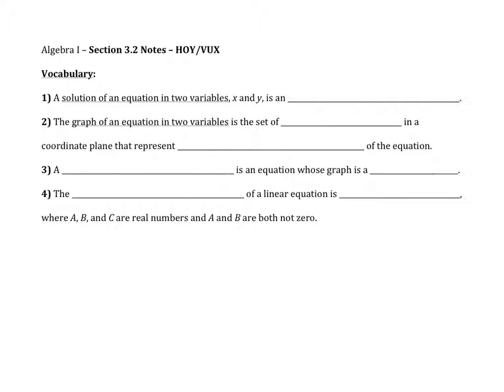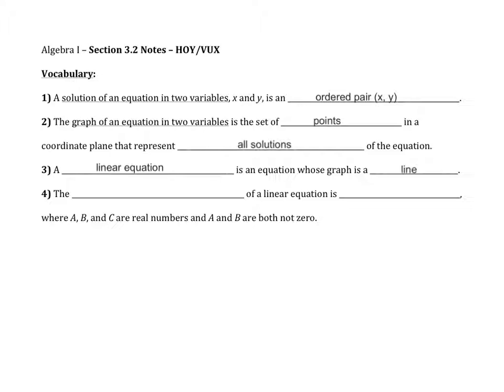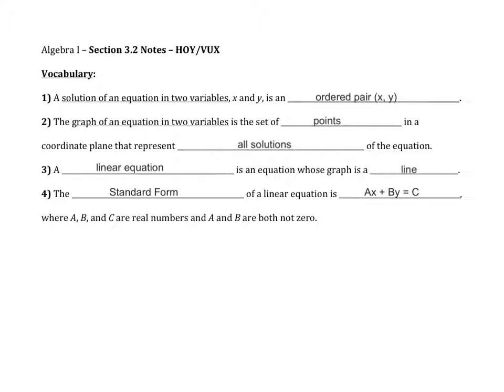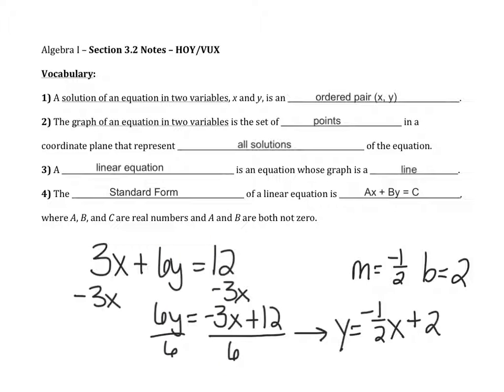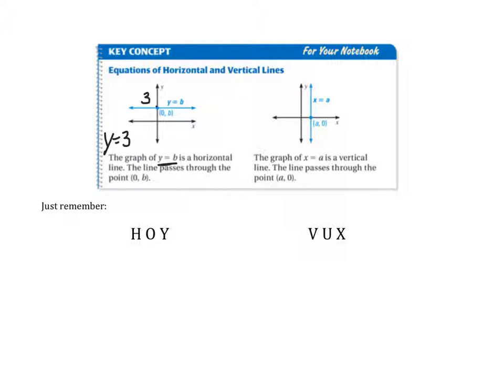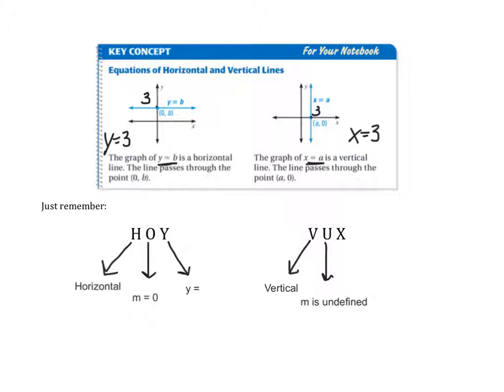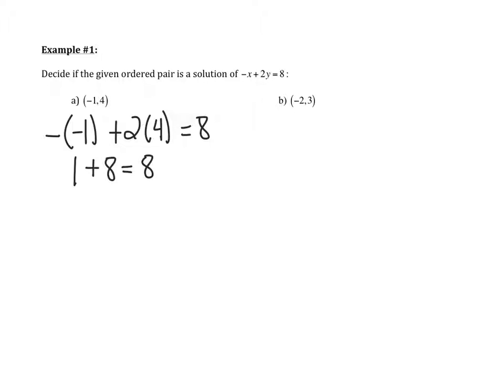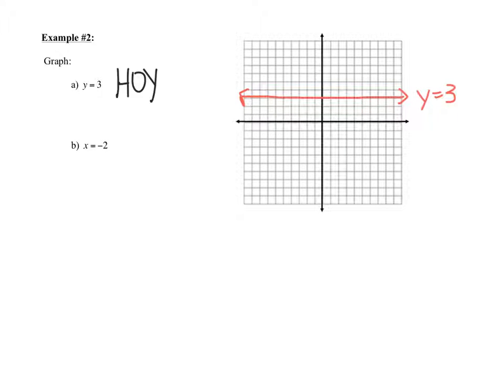Alg I - Section 3.2 Video